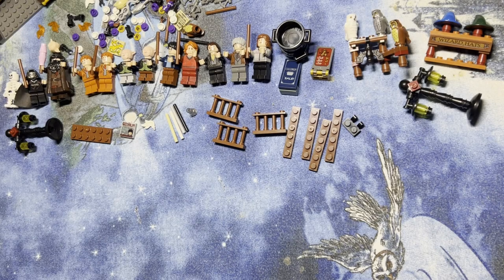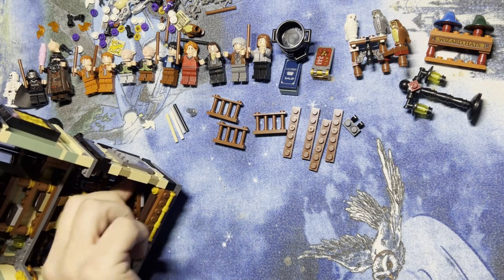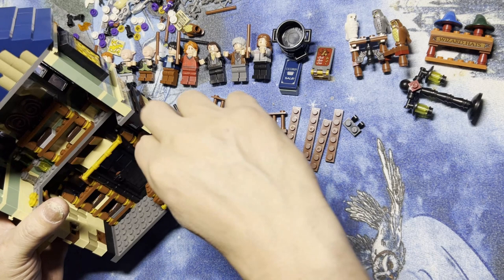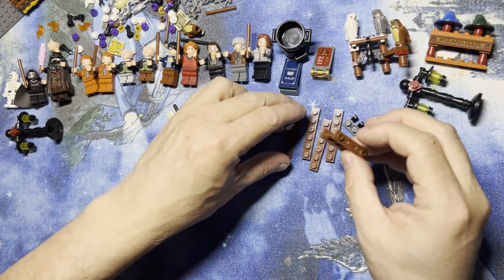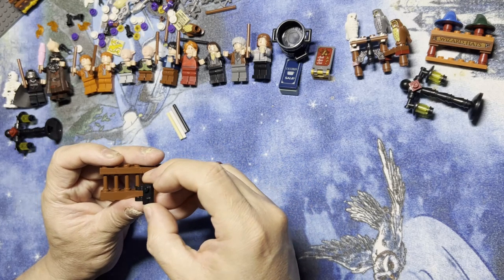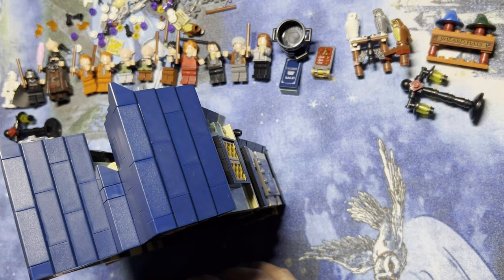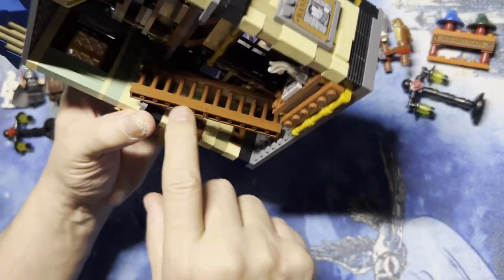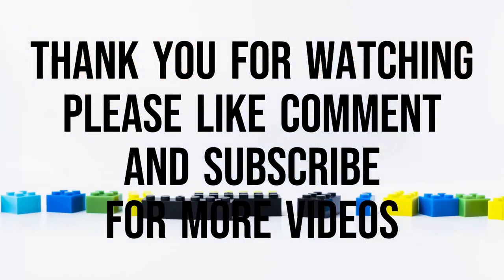Building Blocks: Diagon Alley